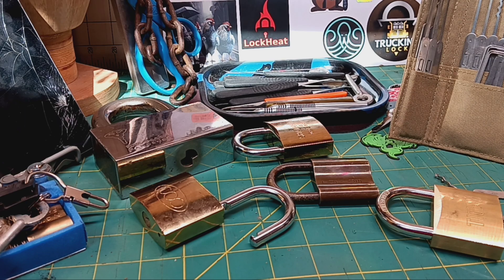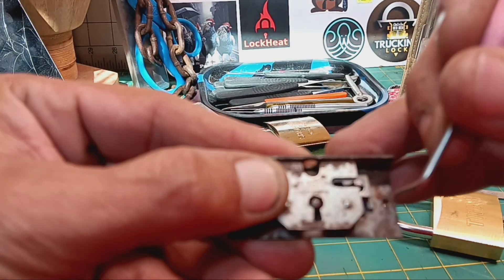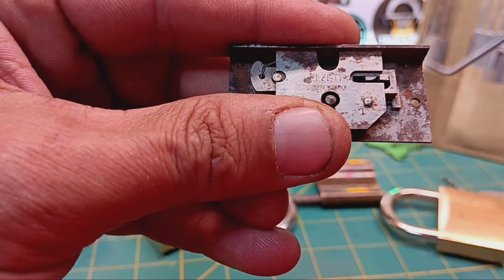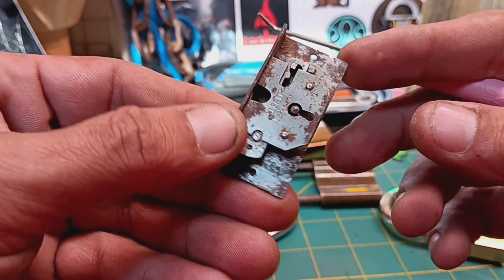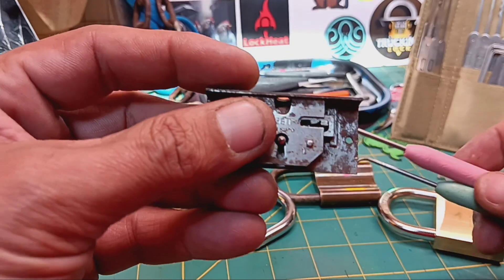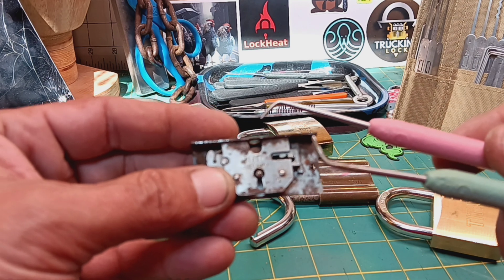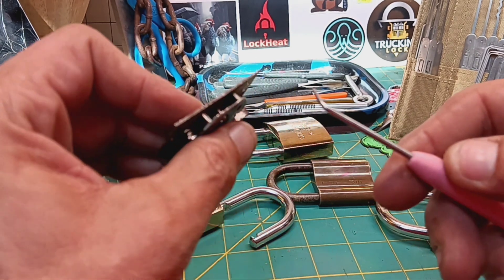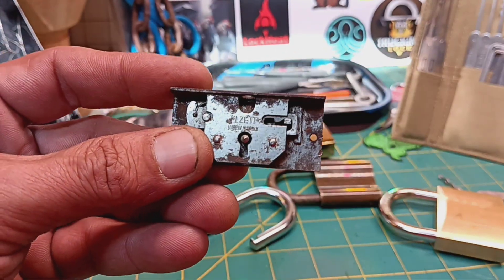Little Elzett Leever Lock from @DPLocksport - @Nicks-Picks I caught LeeverFever !!!